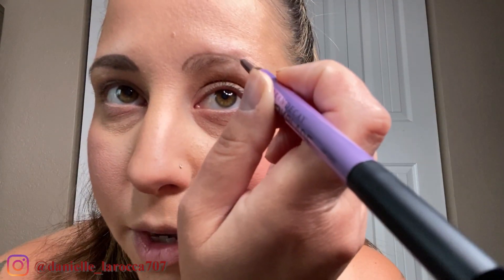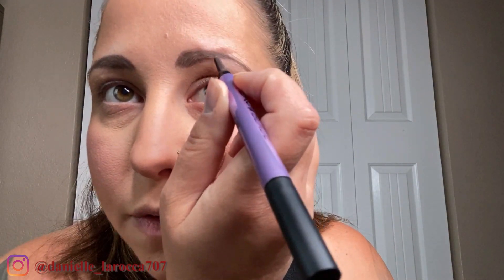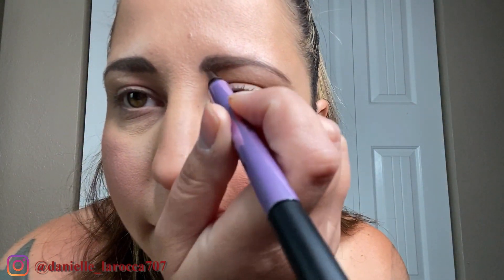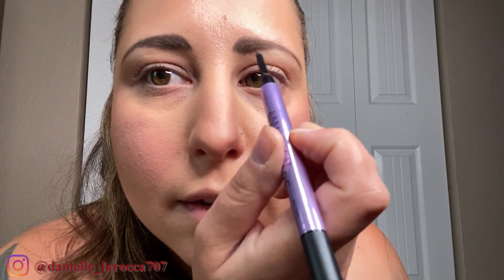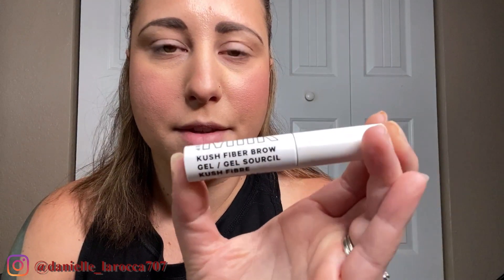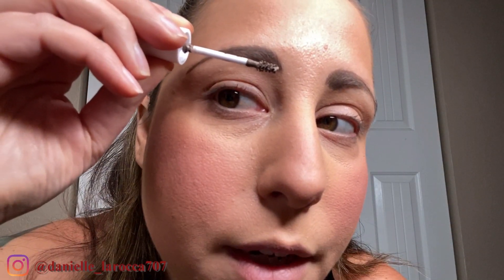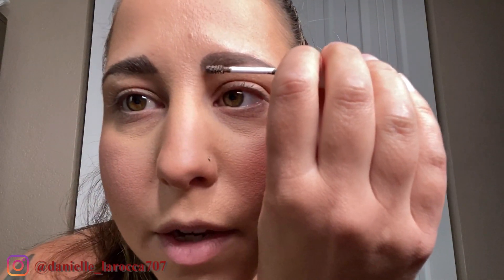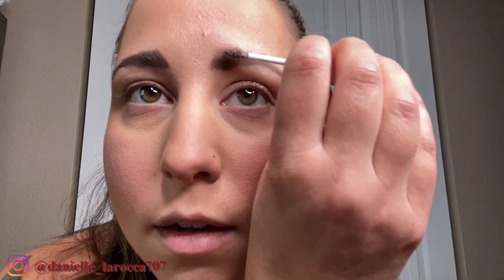Updated Eyebrow Tutorial 2020 | Danielle LaRocca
CLEAN MESSY BROWS! This is my updated eyebrow tutorial 2020! This updated eyebrow tutorial 2020 was requested by my followers on Instagram. This is currently how I do my eyebrows and am loving it!

Updated Eyebrow Tutorial 2020 Video:
Urban Decay Cosmetics Brow Blade in the shade Cool Cookie
Milk Makeup Kush fiber Brow Gel in the Shade Herb
The spoolie I used in my video was on the Jeffree Star X Morphe brush collab

Nikon D3500
Neewer Ring light
Backdrop Stand
Phone Tripod
Impressions Vanity LED Touch Pro

Hello there! I'm Danielle! I'm a California chick with a obsession for makeup. Self taught! I upload weekly!